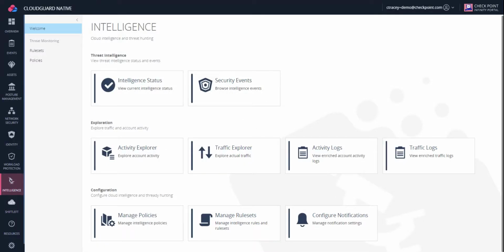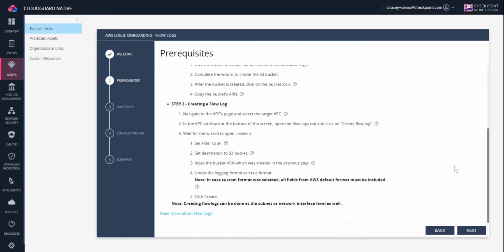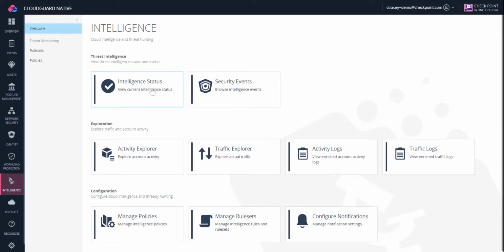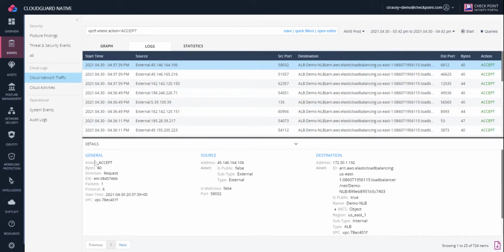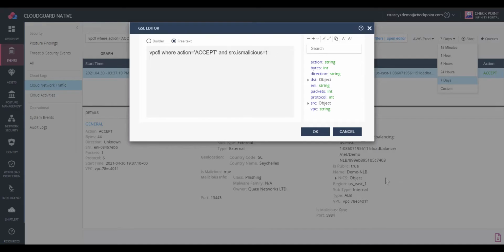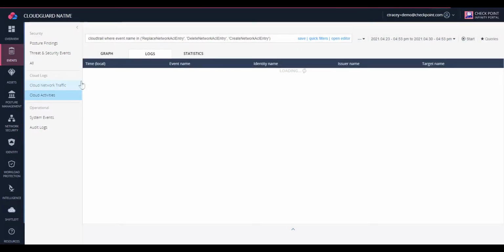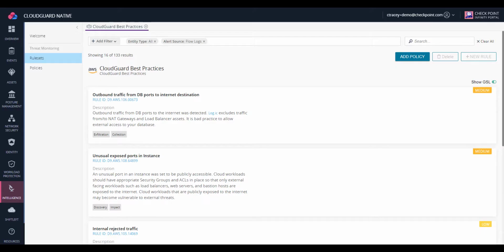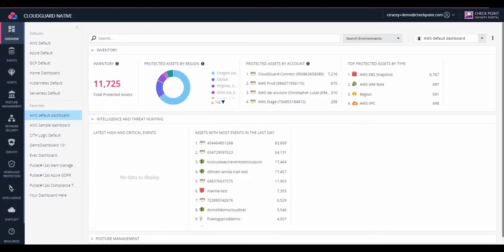Cloud Intelligence & Threat Hunting Logic | Checkpoint